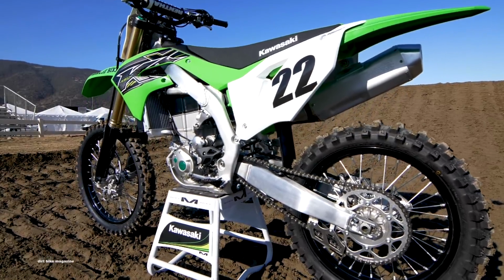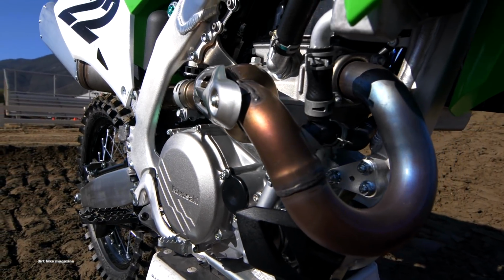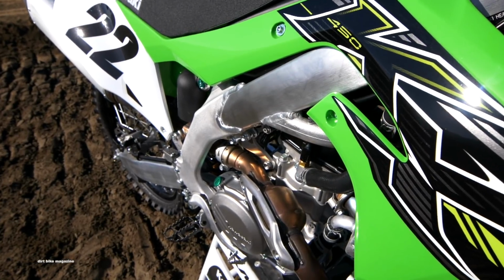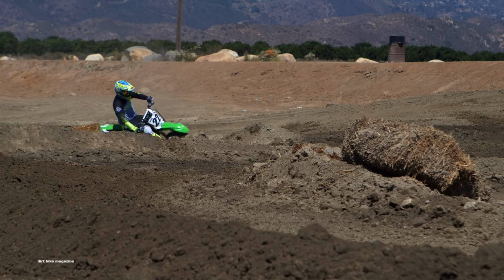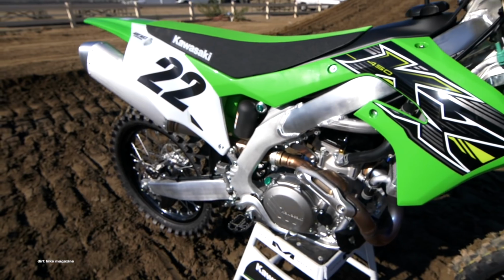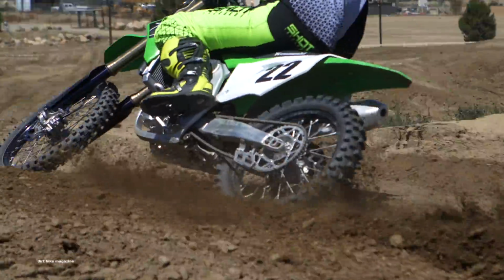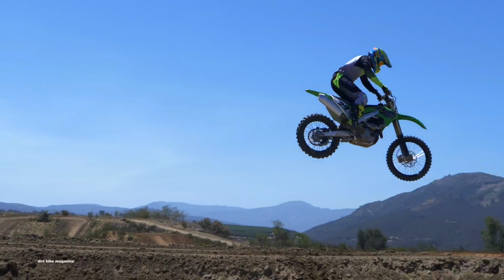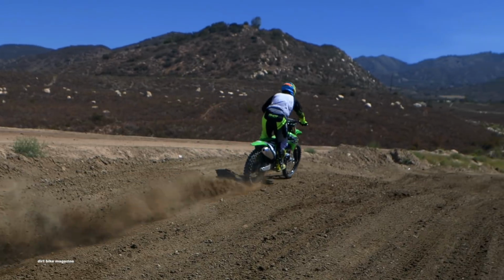2019 Kawasaki KX450 - Dirt Bike Magazine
For this edition of The 19s we take a look at the brand new Kawasaki KX450.